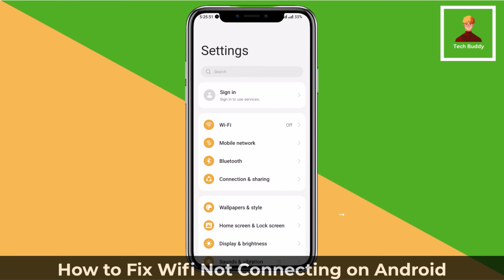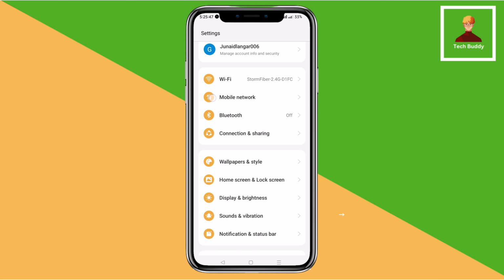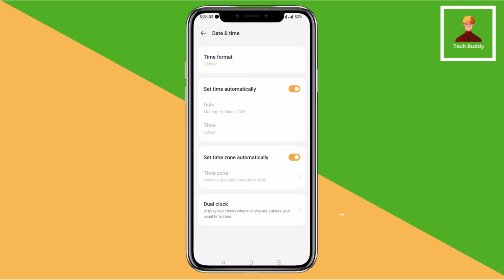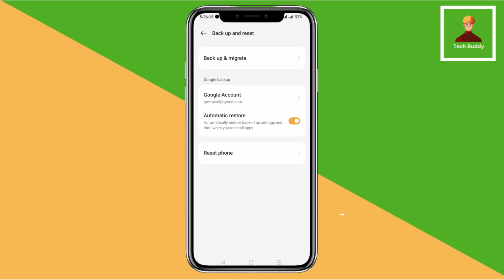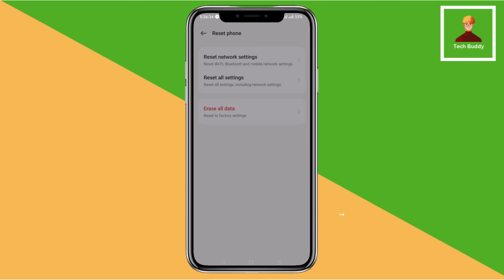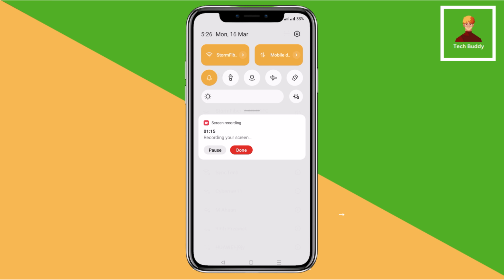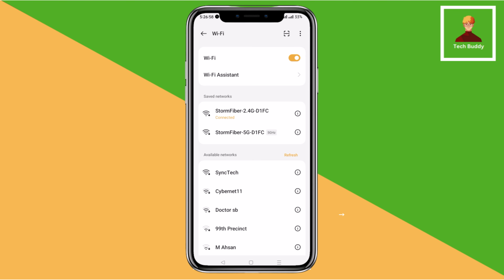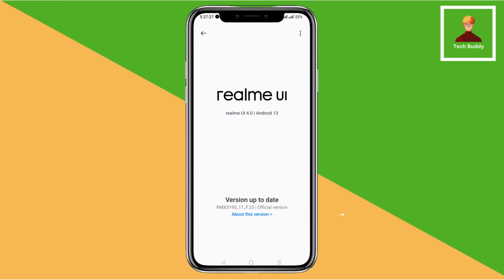How to Fix Wifi Not Connecting on Android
Learn how to fix WiFi not connecting on Android by resetting your network settings, toggling Airplane mode, correcting your date and time, restarting your router, and checking for a software update to resolve the issue. This tutorial shows you exactly how to go through each simple fix step by step to get your Android phone connected to WiFi again without any technical knowledge. Follow the exact steps shown in the tutorial and watch till the end.